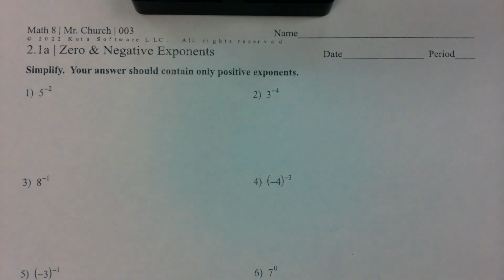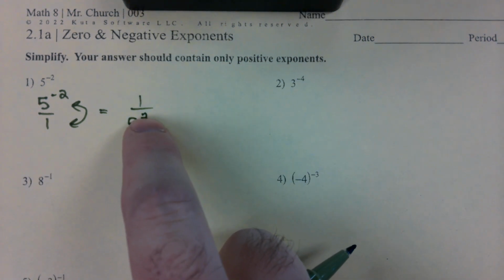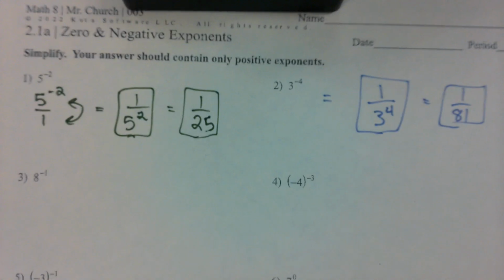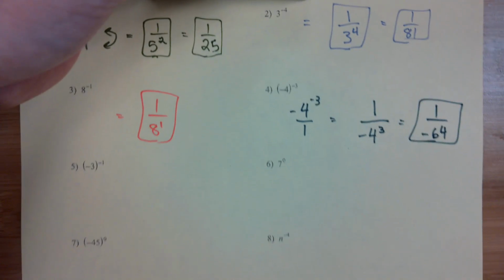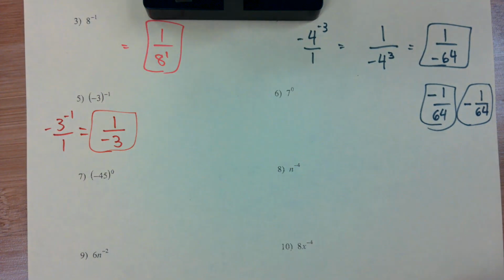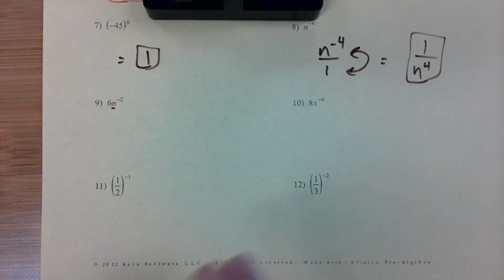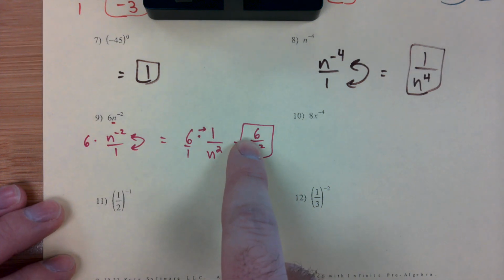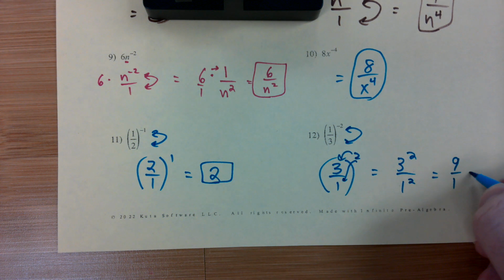WS003 Review - Zero & Negative Exponents